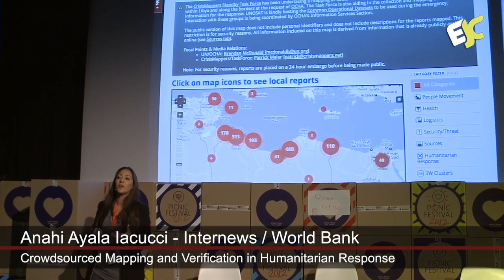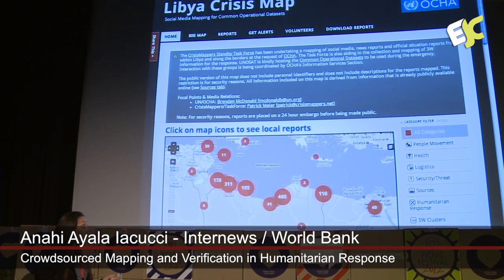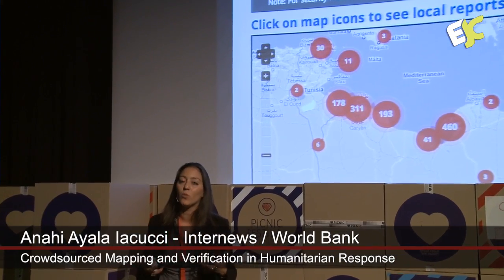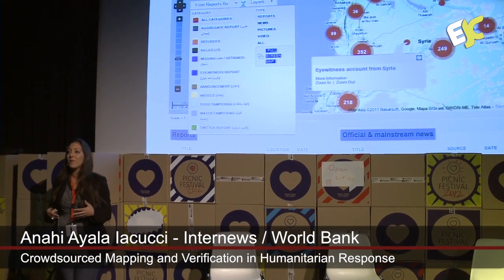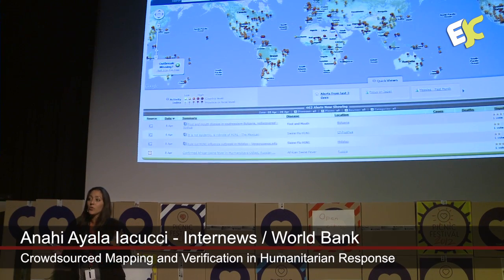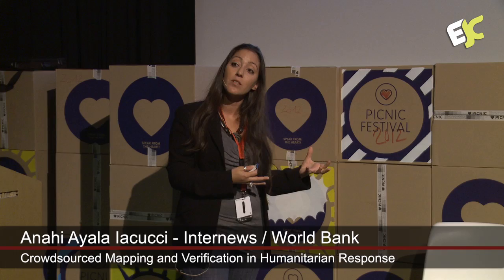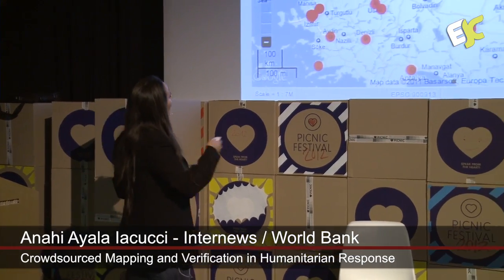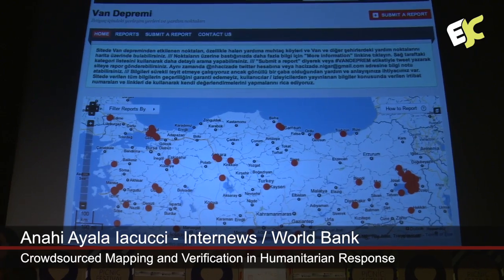PICNIC12: Crowdsourced Mapping and Verification in Humanitarian Response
"Crowdsourced Mapping and Verification in Humanitarian Response" at PICNIC 2012, Amsterdam

00:00:04  Anahi Ayala Iacucci - Media Innovation Advisor, Internews/ Crowdsourcing and Information Management Specialist, World Bank

17 September 2012
European Journalism Centre